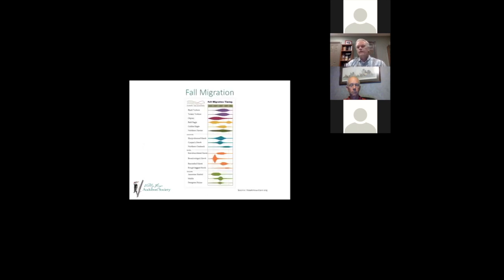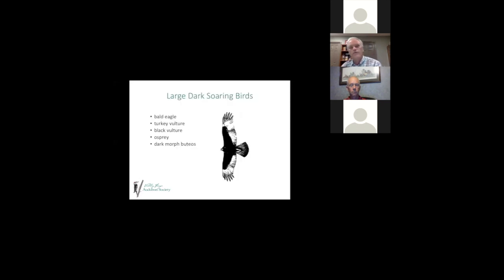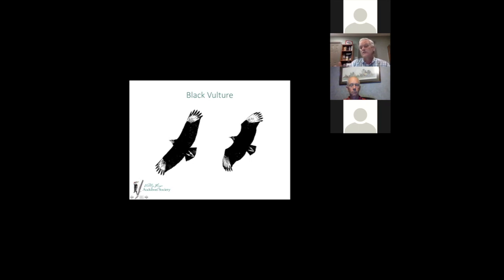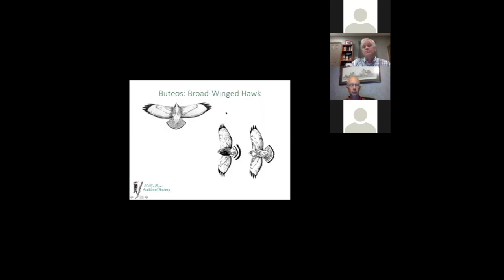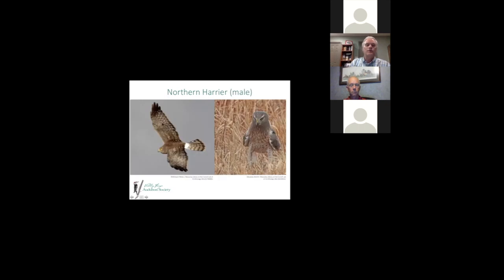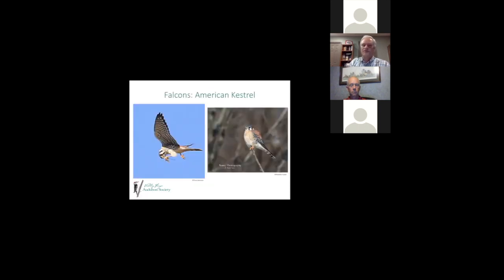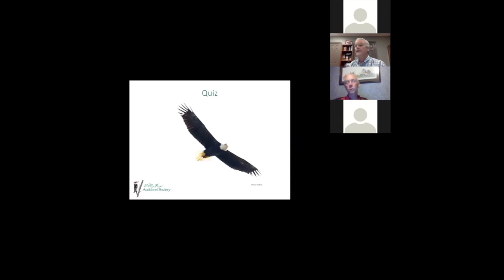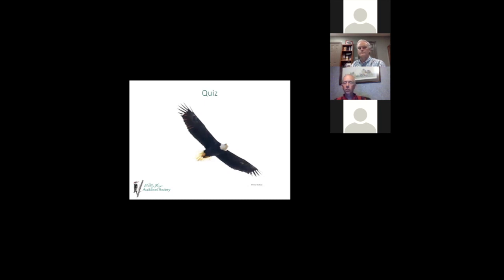EAC PRESENTS: Hawk Identification for Beginners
The North Coventry Township Environmental Advisory Council proudly presents PART 4 of its summer series on the environmental conditions of North Coventry Township, Chester County Pa